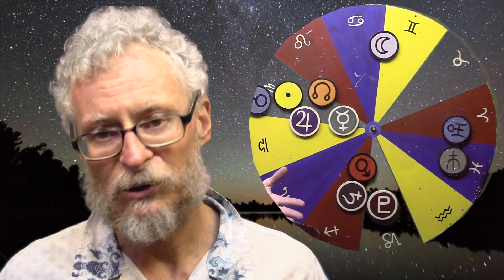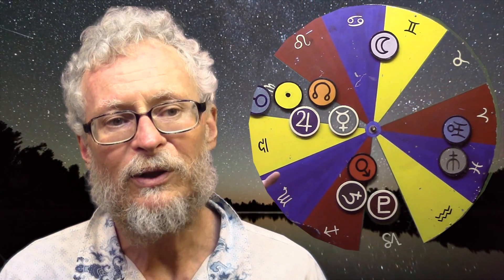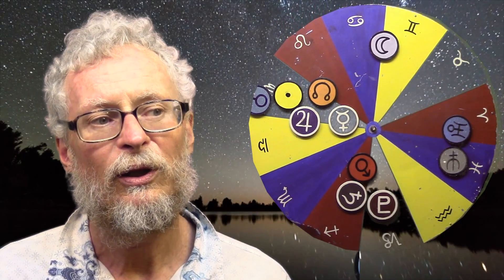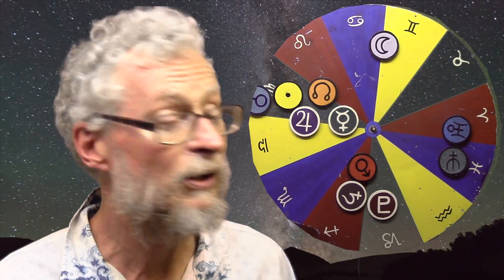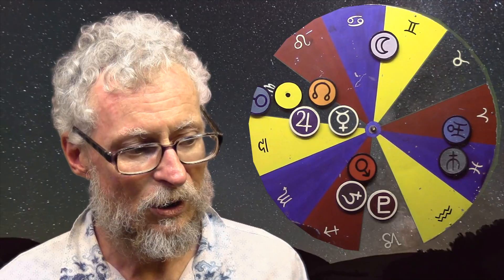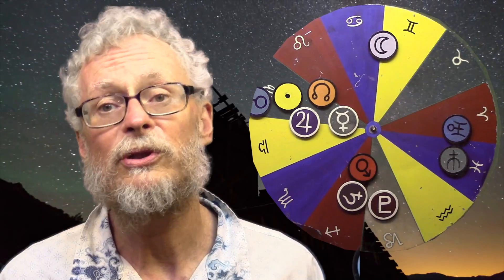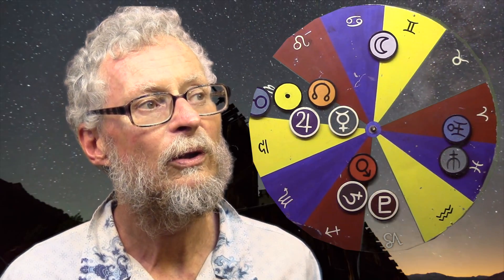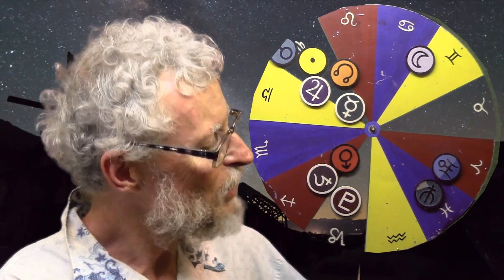Aug 26 Virgo Astrological Forecast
As the Earth is turning from summer to fall, everything changes for its inhabitants. Kev can shine a light on what the Universe has in store for you now!